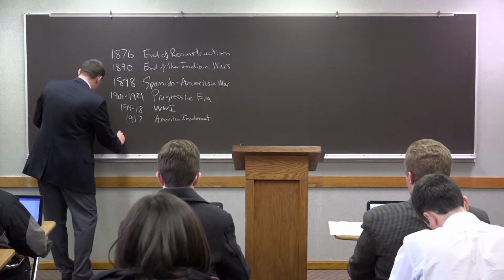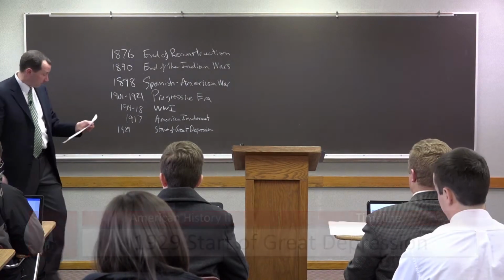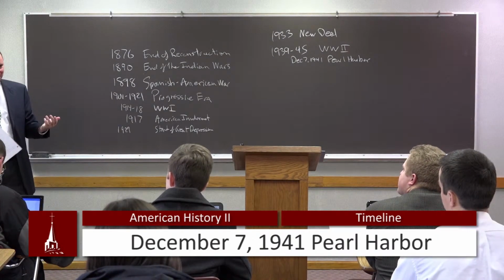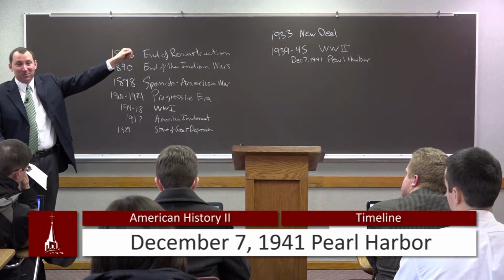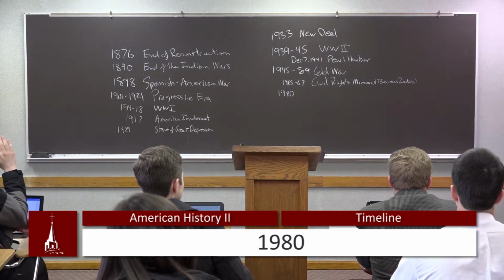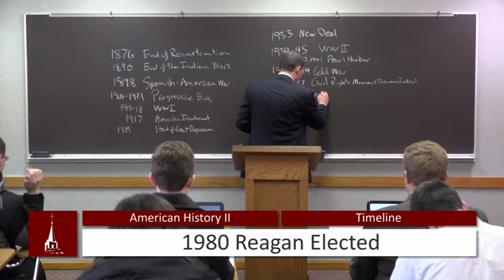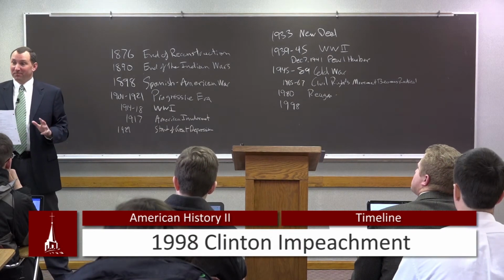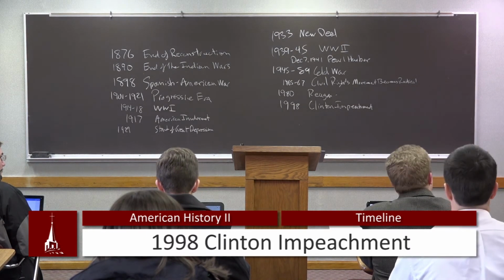(1) American History II - Timeline